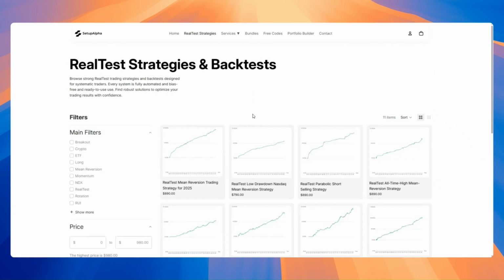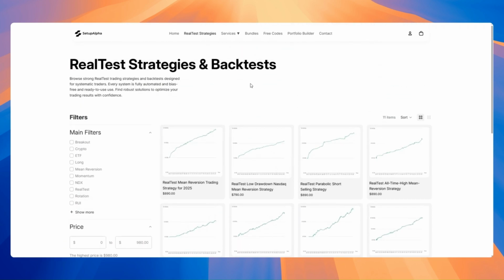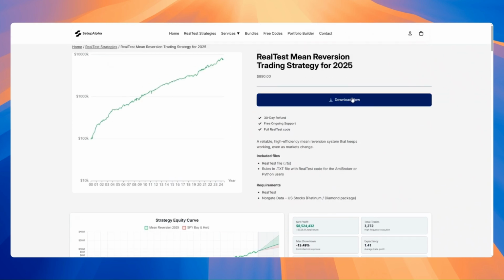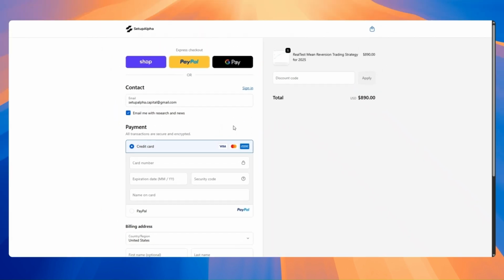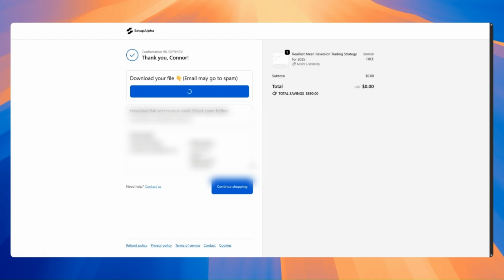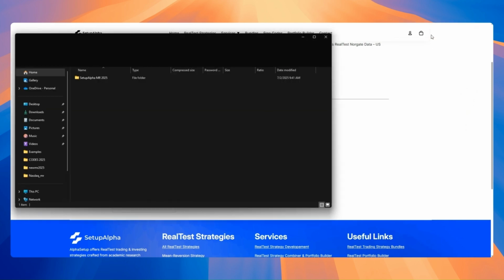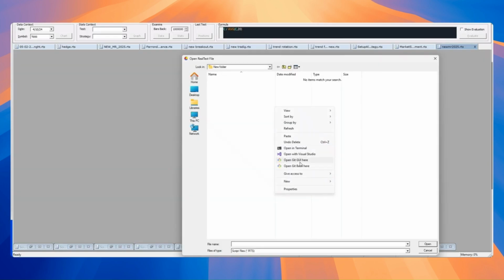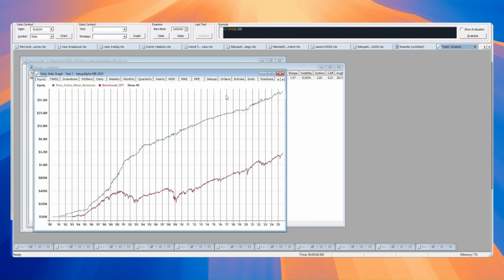How To Download RealTest Algorithmic Trading Strategies (2026)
We help You to build strong trading strategies/portfolios. Our strategies are crafted from academic research, live-tested, and ready to run without wasting years coding and research.